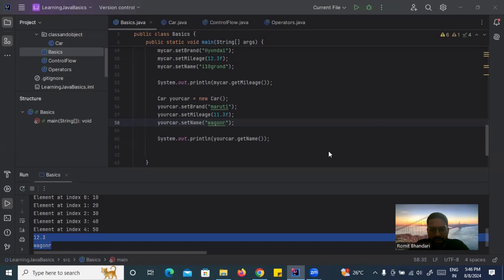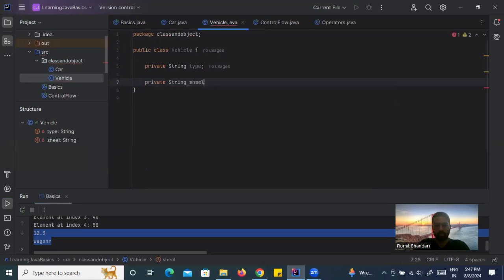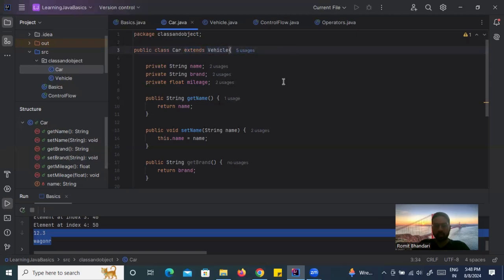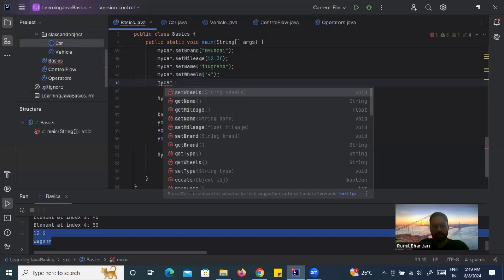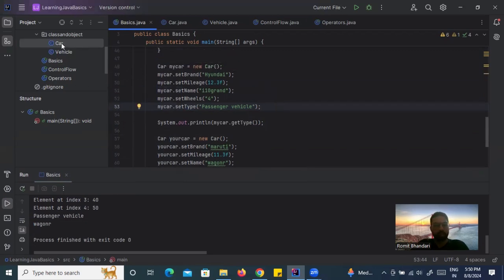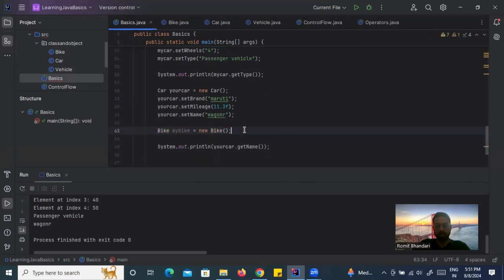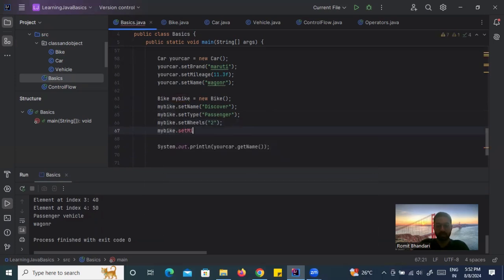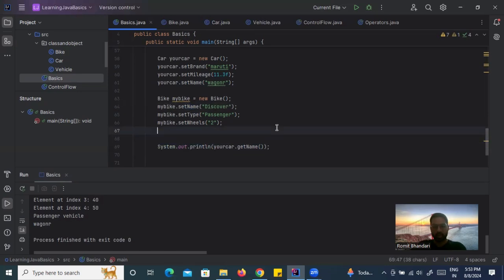Java Microservices for Beginners Tutorial- 6: Java Inheritance learnwithai javatutorial #2024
In this video, we discuss and work with Class Inheritance Concept in Java taking some inspiration from ChatGPT and using them in code.